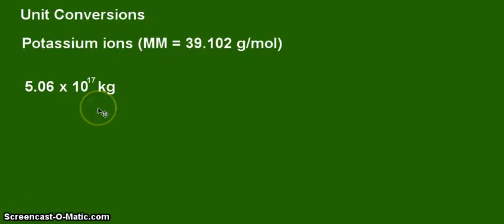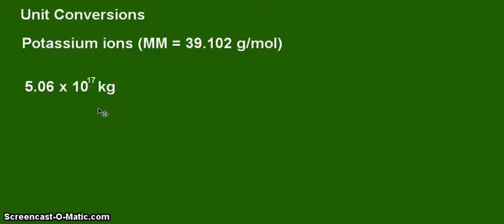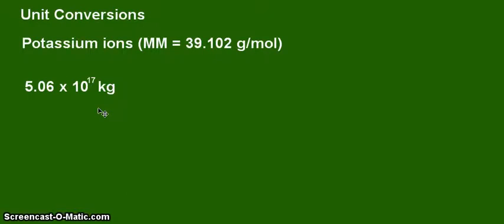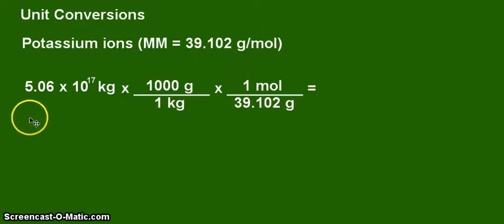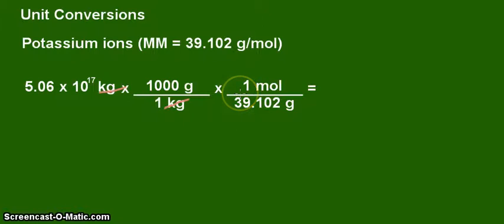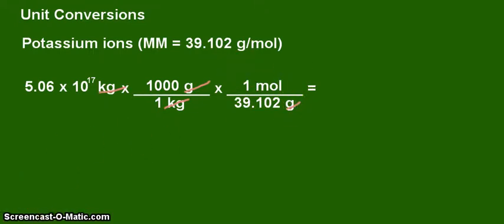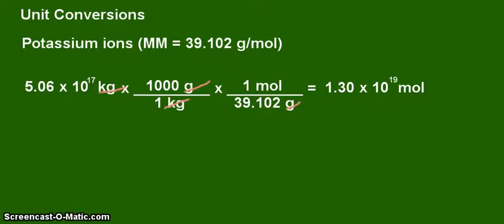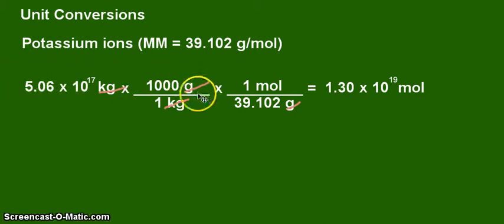How many moles of potassium (k) are in the oceans? A kg to mole unit conversion.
Hey there!

are asked to calculate the moles of POTASSIUM in the Earth's ocean given
its mass in kg.